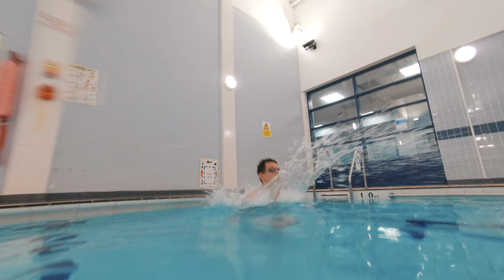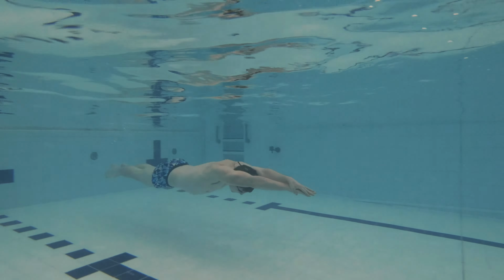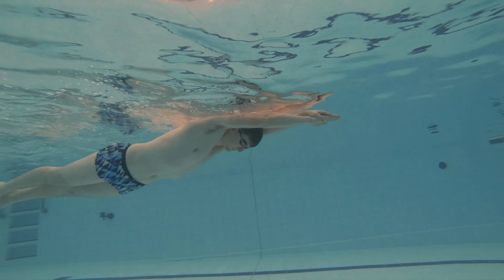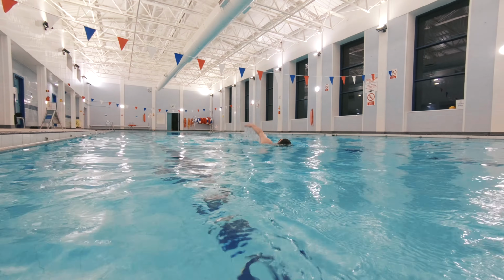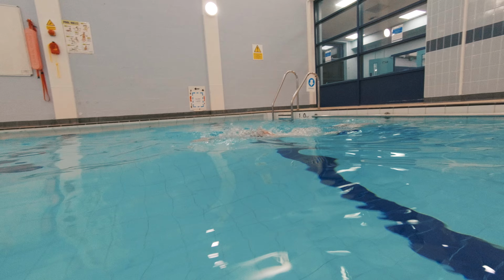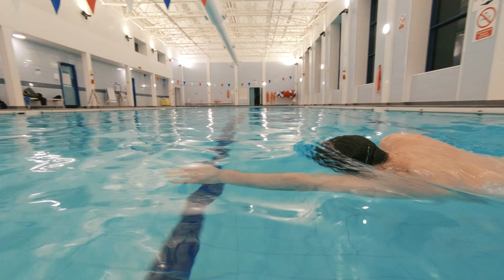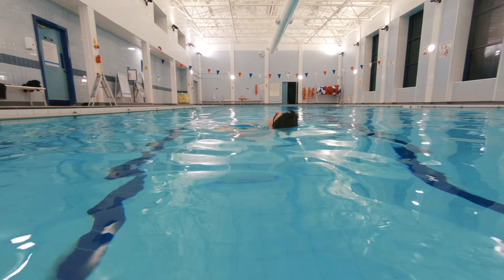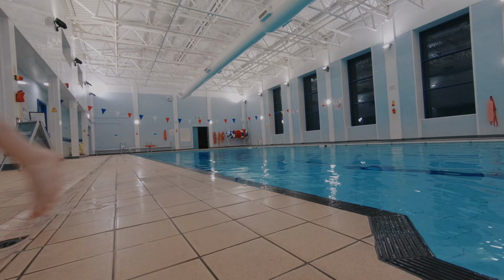LEARN TO SWIM | Stage 3 (Swim England)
In this video, we at Propulsion Swimming, will look at the outcomes that are needed to achieve the Learn To Swim Stage 3 award.

Swimming is one of the most vital life skills you can learn. Having swimming lessons help to teach people how to swim, learn the benefits of swimming, and educate kids on pool safety.

The Swim England Learn To Swim Programme is the national syllabus of learning to swim for primary school aged children. They are split into progressive stages and are designed to help children towards their development of the essential aquatic skills they need, to be confident, competent and safe in the water.

Each of the learn to swim stage awards have a list of outcomes that need to be completed to gain each certificate and badge. These can be achieved by having group swimming lessons or private swimming lessons with a swim instructor at your local swimming pool.

00:00​ INTRO
00:29​ 1. JUMP IN AND SUBMERGE
00:45 2. SINK AND PUSH OFF IN STREAMLINE
01:00 3. PUSH AND GLIDE ON FRONT THEN LOG ROLL TO BACK
01:21 4. PUSH AND GLIDE ON BACK THEN LOG ROLL TO FRONT
01:38 5. TRAVEL 5M ON FRONT TUCK ONTO BACK AND RETURN
02:04 6. FULLY SUBMERGE AND RETRIEVE AN OBJECT
02:17 7. IDENTIFY 3 OF THE 4 KEY WATER SAFETY MESSAGES
02:42 8. TRAVEL ON BACK FOR 10M
03:02 9. TRAVEL ON FRONT FOR 10M
03:30 10. TUCK FLOAT FOR 3 SECONDS
03:47 11. EXIT THE WATER WITHOUT STEPS
04:05​ SEND OFF

THE PROPULSION SWIMMING PODCAST

WHATS IN OUR SWIMMING KITBAG?

RESISTANCE BANDS

WHAT GEAR DO WE SHOOT WITH?

IN WATER CAMERA
DRYLAND CAMERA
EDITING KEYBOARD

Here at Propulsion Swimming, we believe the key to swimming, whether you're learning to swim or at the Olympics, is a great swimming technique. That's why we want to bring you the best swimming tutorials through our swimming videos.

So if you want to enhance your swimming training be sure to SUBSCRIBE and check out our other films as we try and help you become the next Michael Phelps or Caeleb Dressel!!

Scott + Dan
Propulsion Swimming